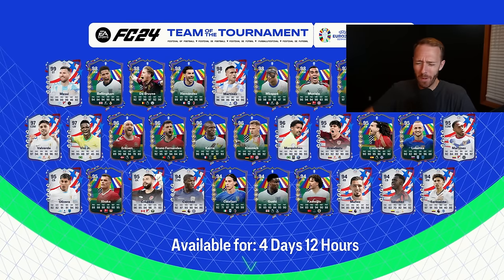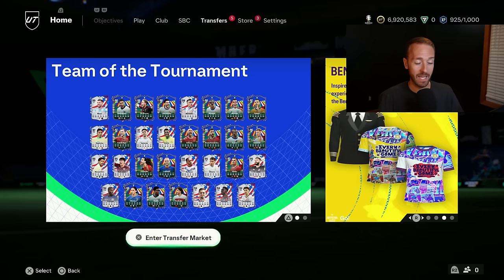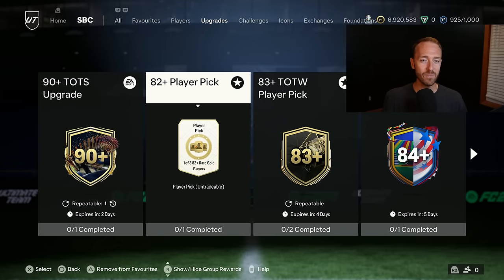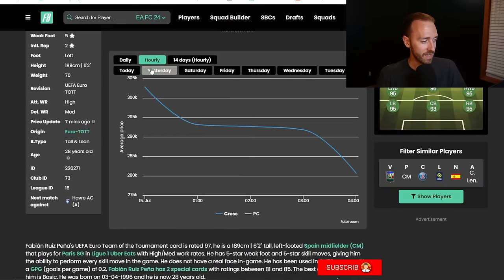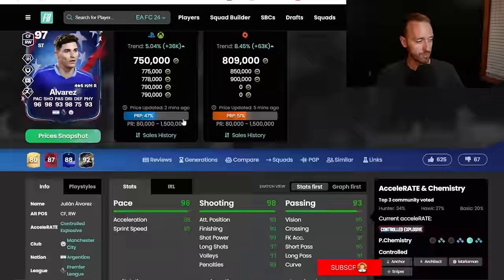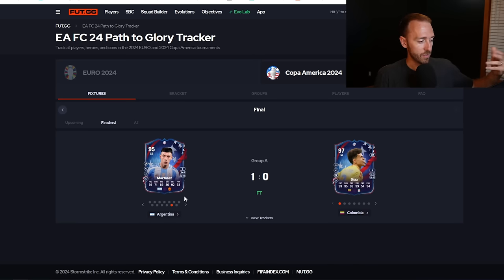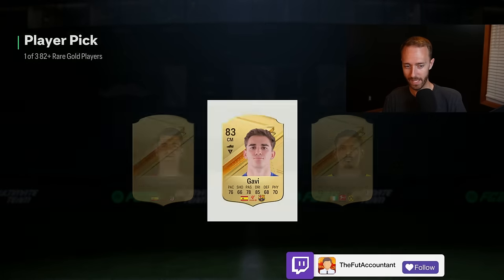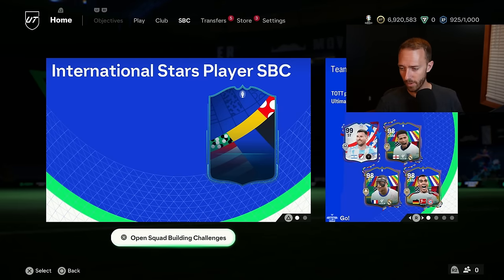FINALLY, an SBC Worth DOING!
Have a little fun, it's mid July, it's the best chance at a good icon from a player pick in ages!